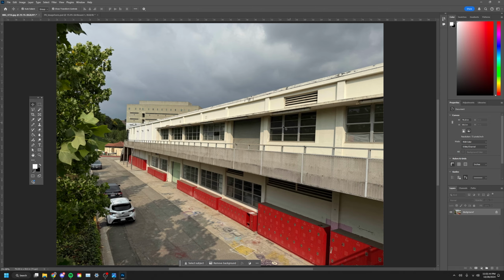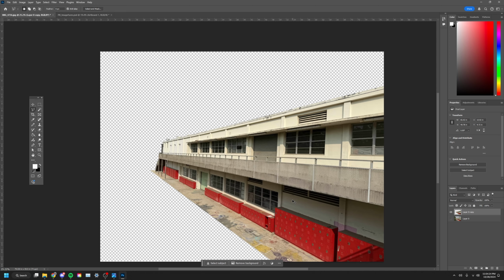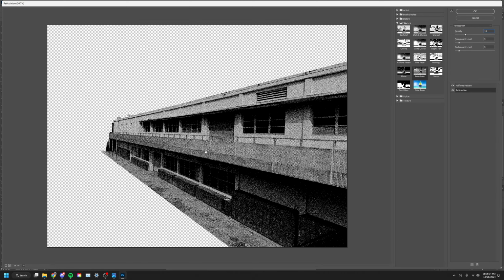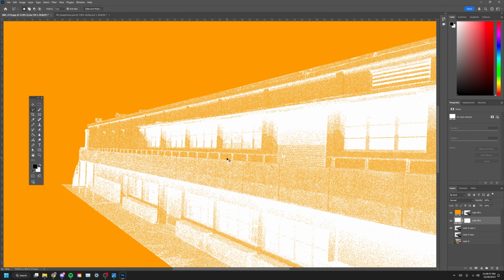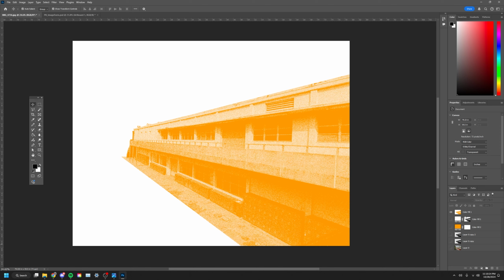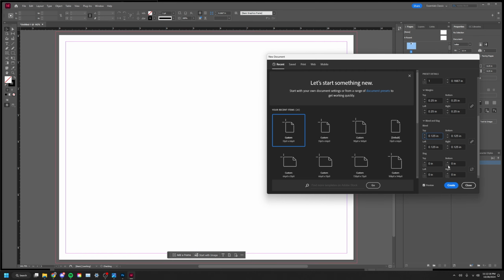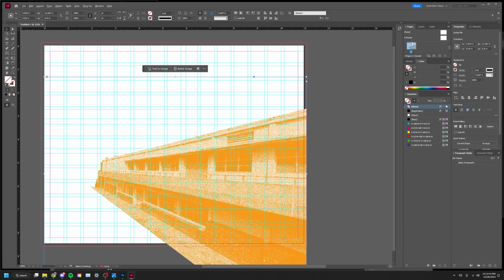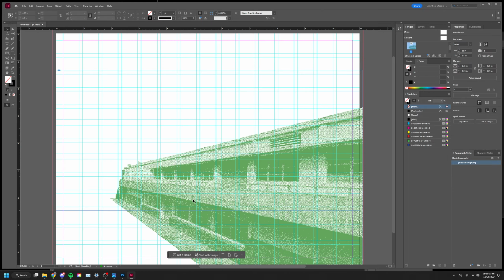Adding TEXTURE and a DUOTONE EFFECT to Pictures in Photoshop and setting up InDesign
In this video, I'll show you how to add textures and duotone effect to your images in Photoshop, and learn how to import them into InDesign to create your layouts.